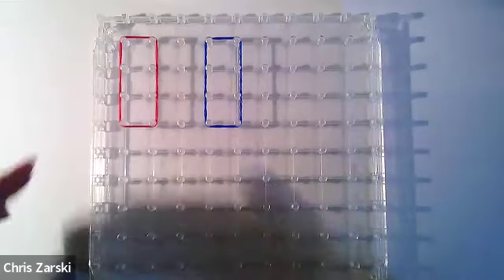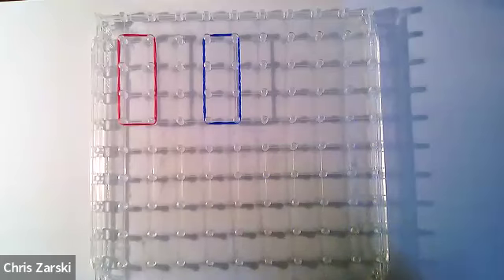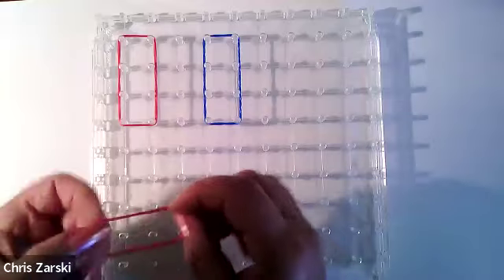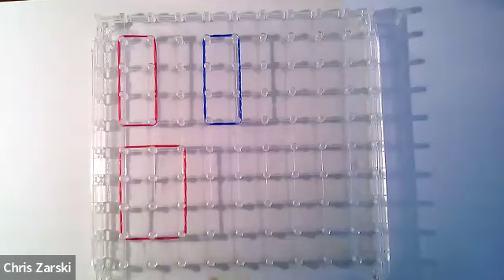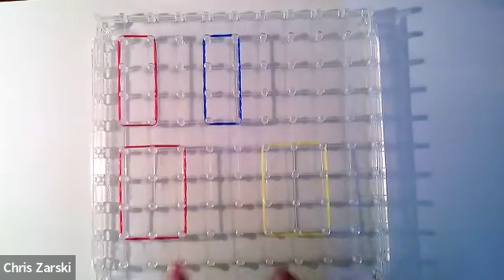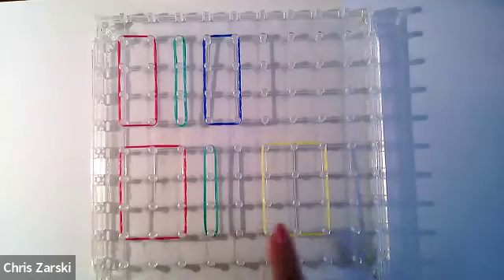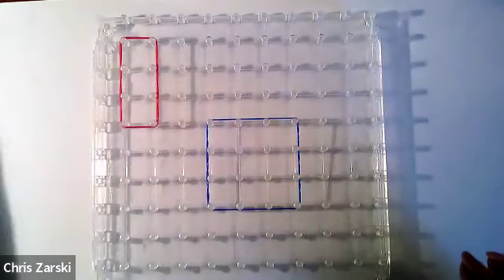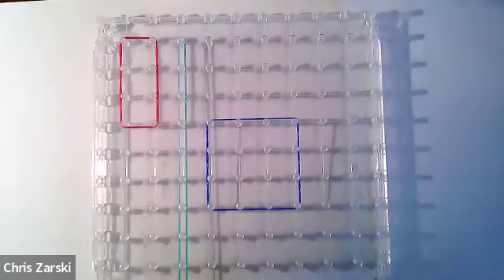Geoboards as a Math Manipulative - Part 1: Shapes and Comparative Language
This first session will introduce the geoboard and how we may begin making basic shapes and using comparative language relative to the position and size of shapes